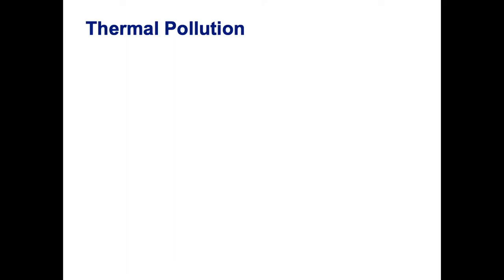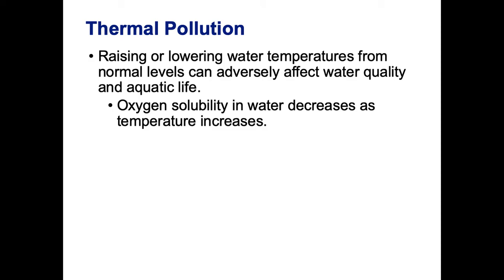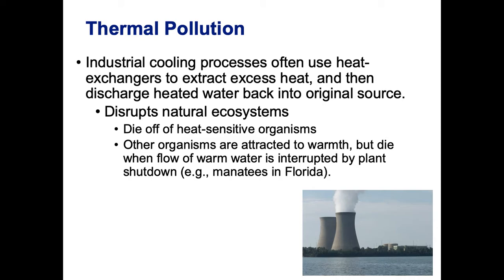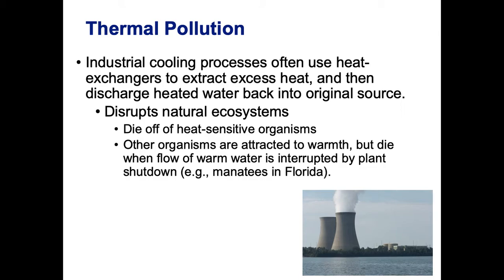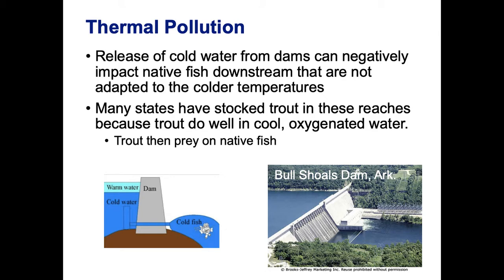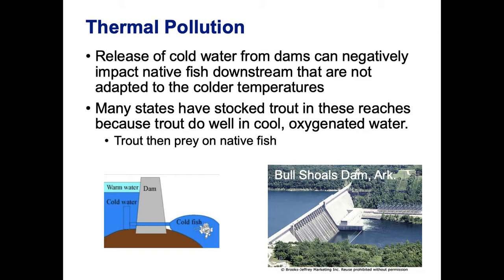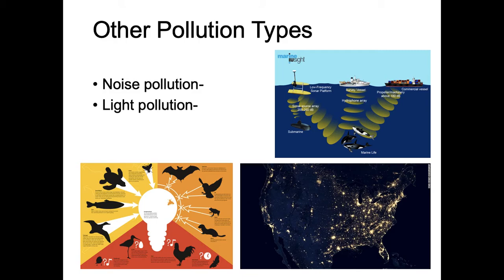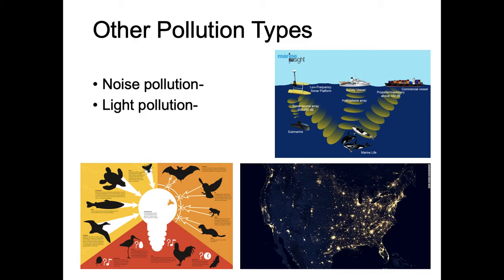Thermal, Light, Noise Pollution